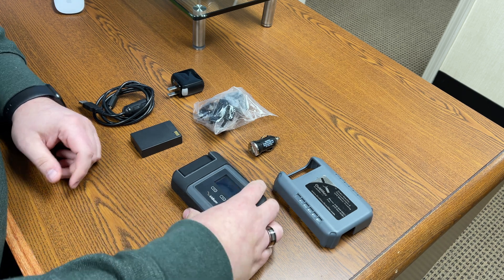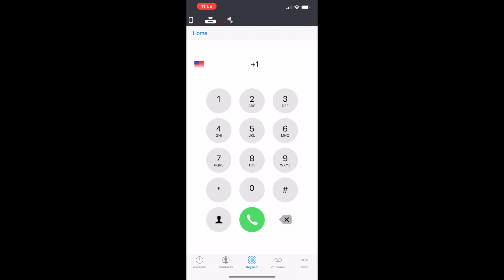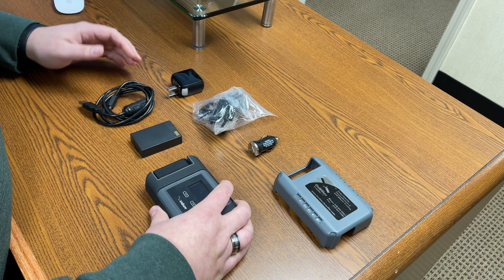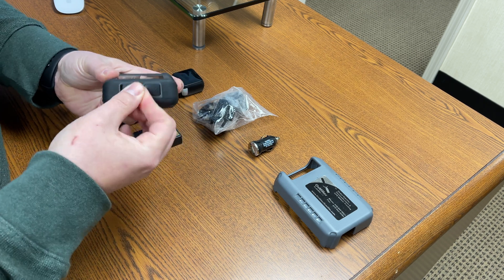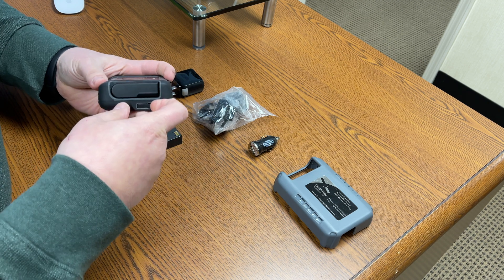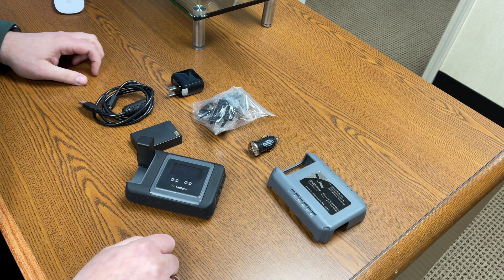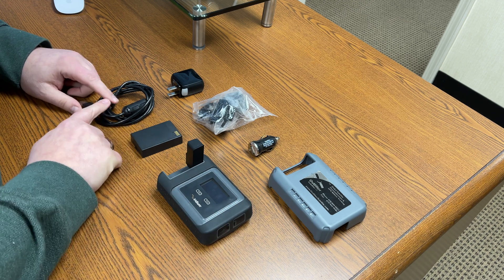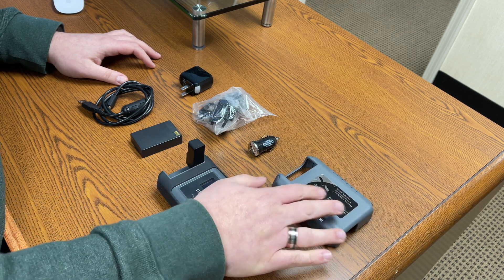Iridium GO! Standard Kit and Features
This video describes what comes with the purchase of an Iridium GO! satellite communications device.